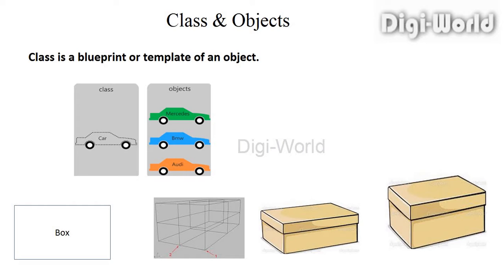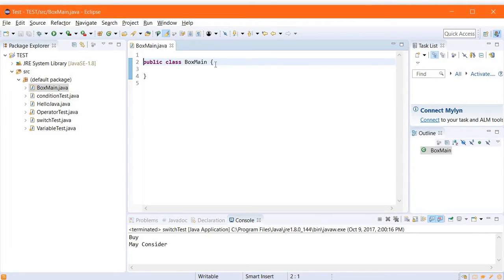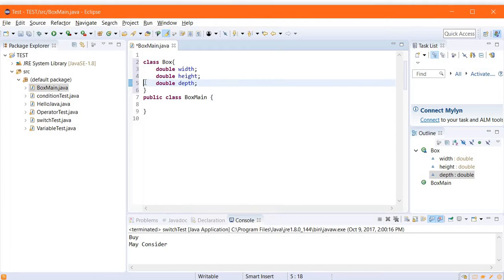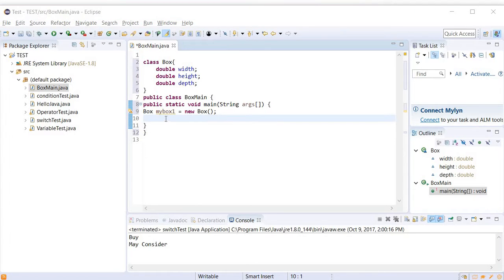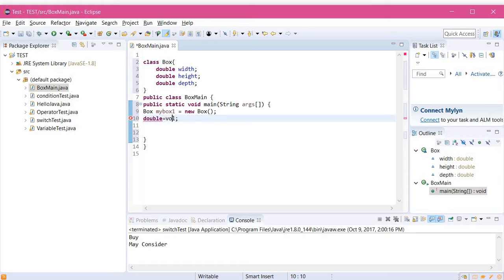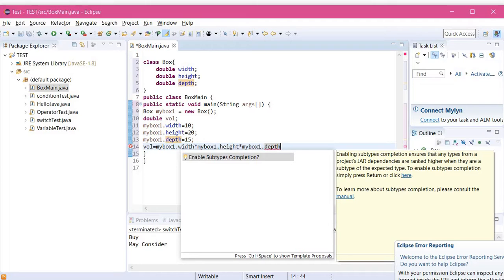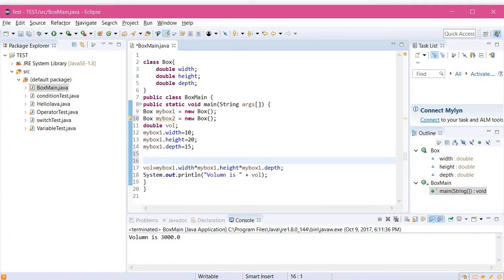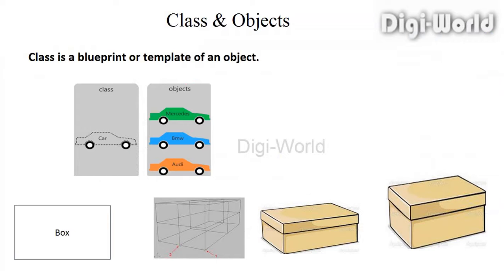Java Tutorial for Beginners - class and objects ( Part - 12 )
This video discuss about java classes and objects.